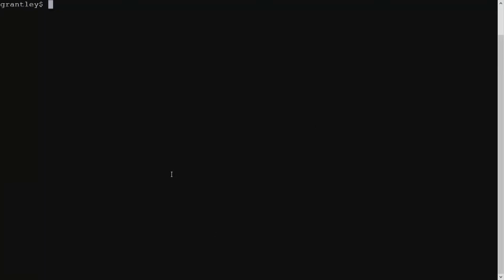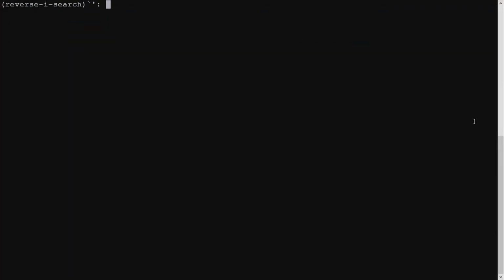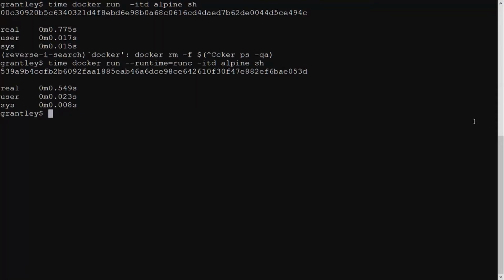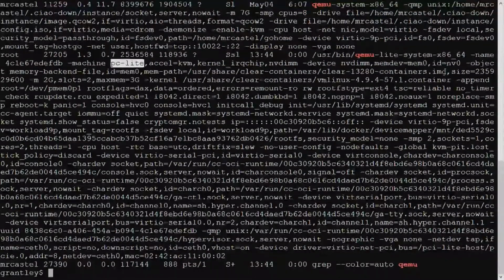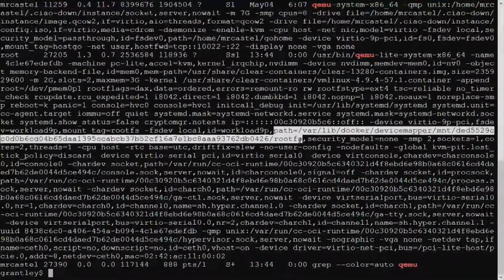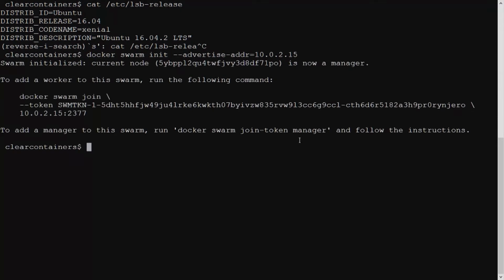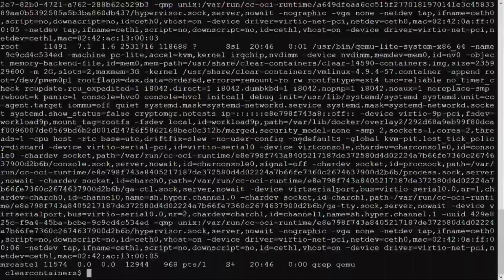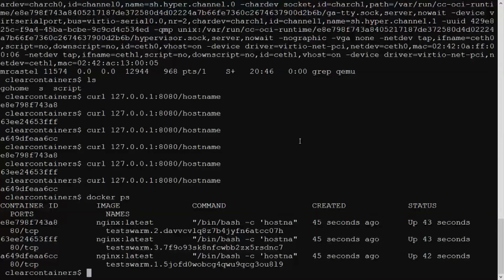Intel® Clear Containers: How We Made Them Smaller and Faster Part 2 | Intel Software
Clear Containers integrate seamlessly with popular container tools and orchestrators including Docker, Docker Swarm and Kubernetes. This hands on demonstration shows the containers being launched using Docker with the Clear Containers runtime on Ubuntu and Fedora.

We also measure the difference in launch latency between containers launched with runc and Clear Containers. We show key qemu/kvm capabilities used by Clear Containers. At the end we show Docker Swarm being used seamlessly with Clear Containers to launch a scaled out nginx service.